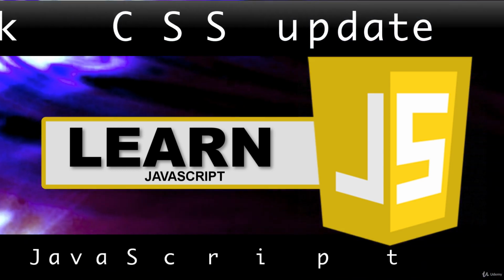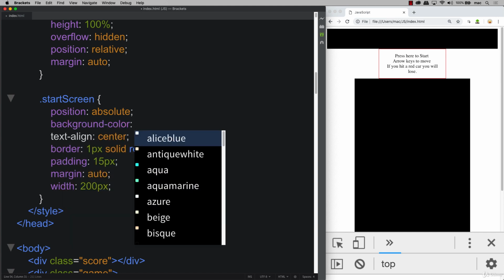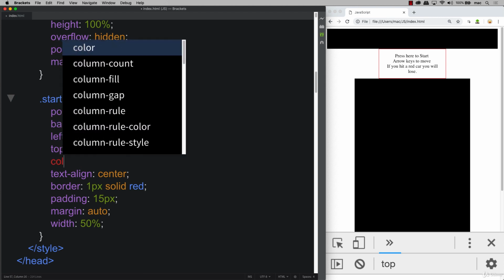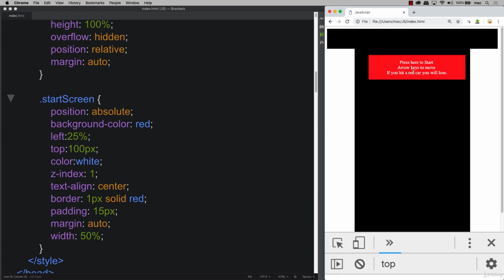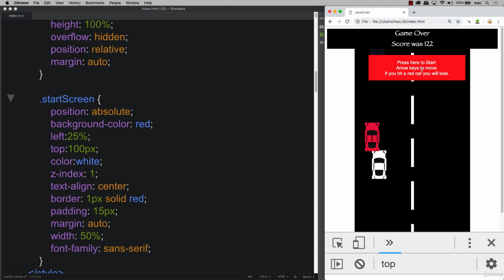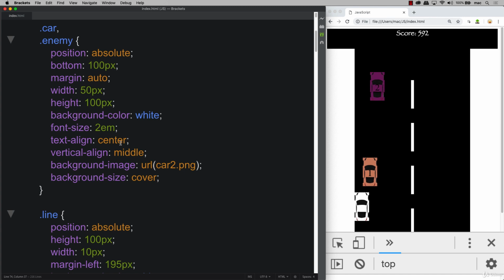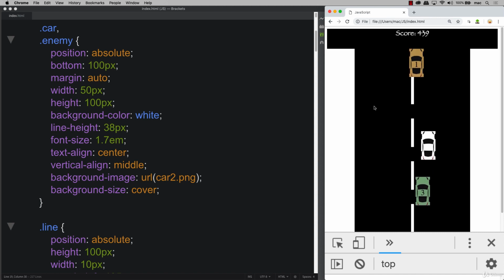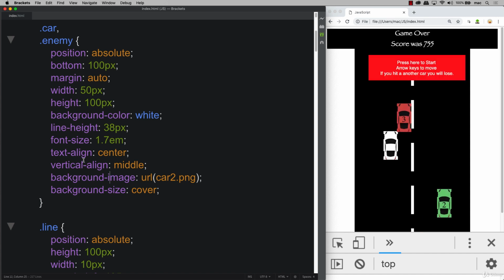55 Modern JavaScript 24 015 Quick CSS update